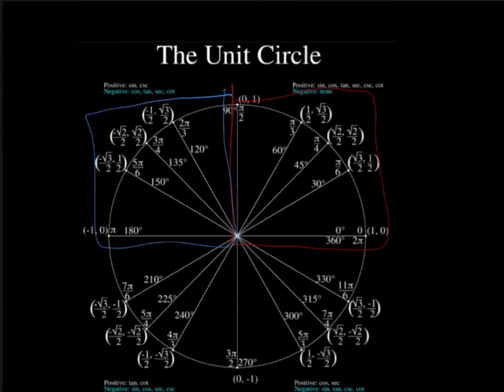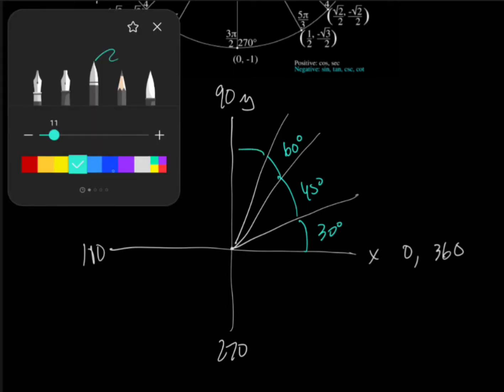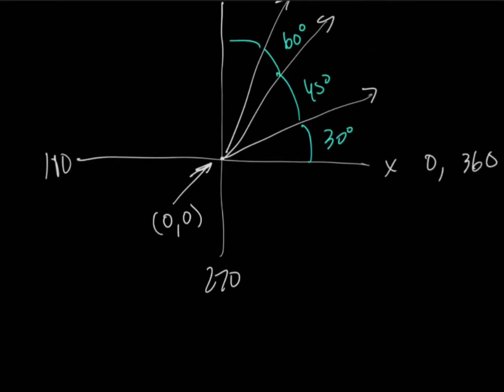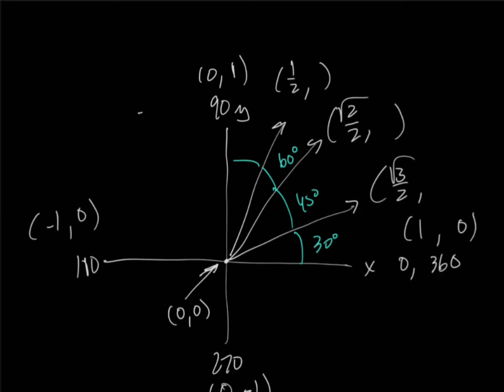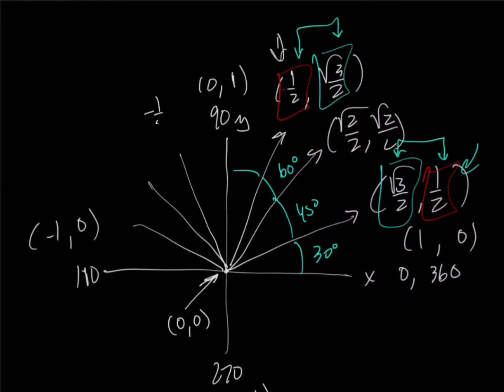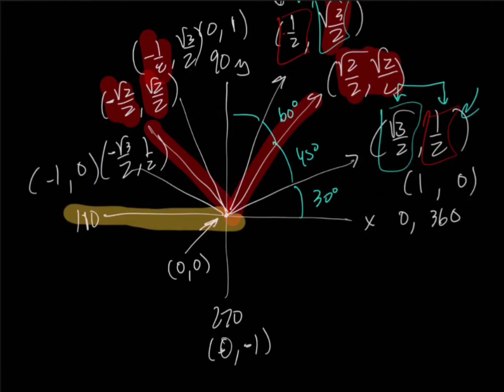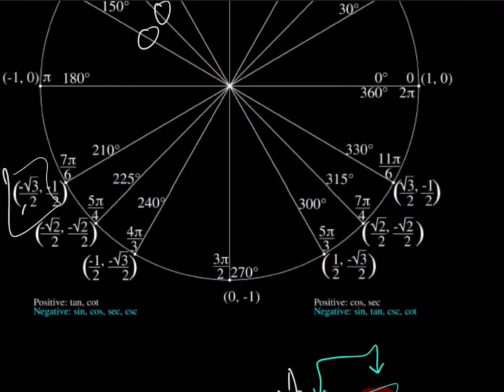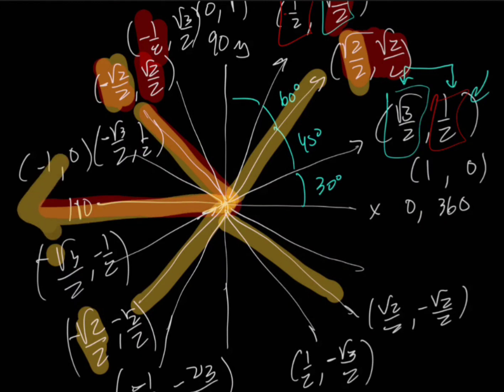How to memorize (X, Y) coordinates of Unit Circle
This is what I did in high school